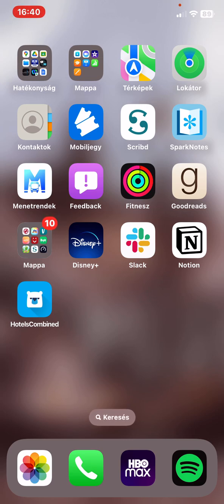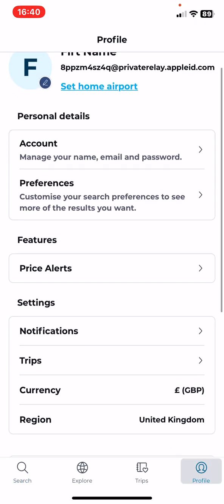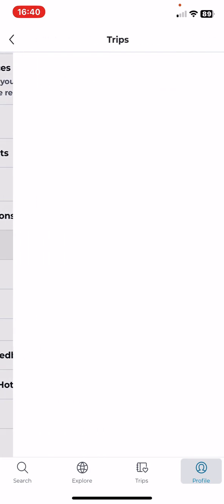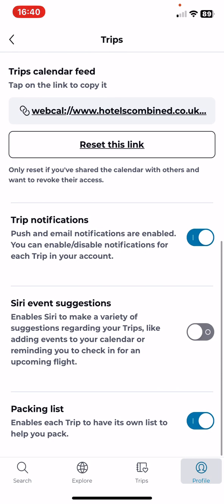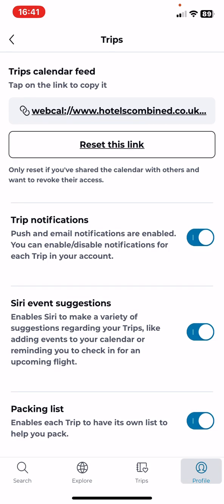How to enable the Siri event suggestions function in Hotels Combined?